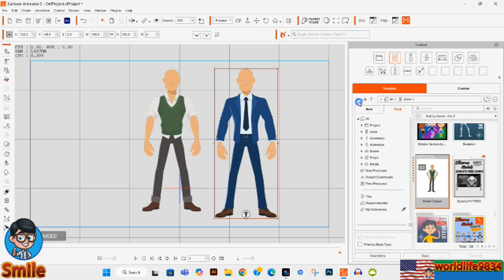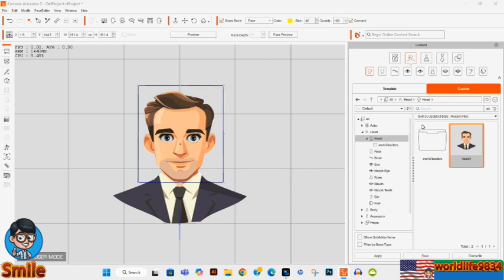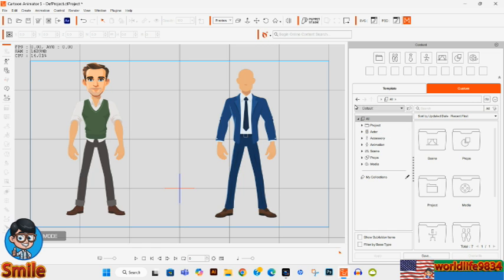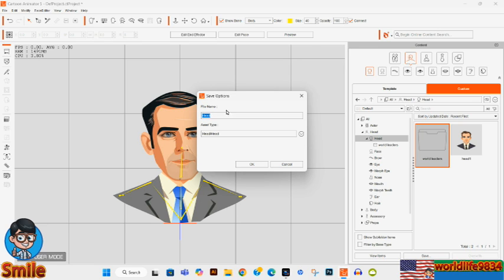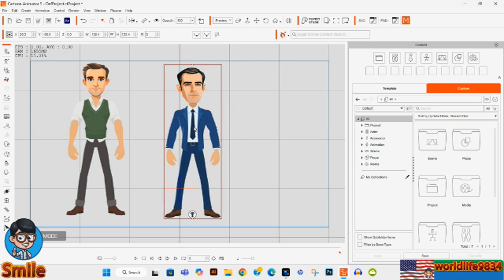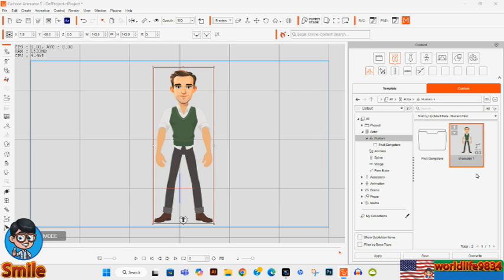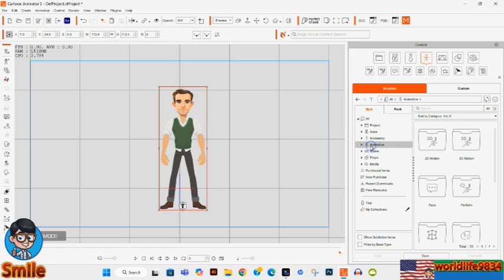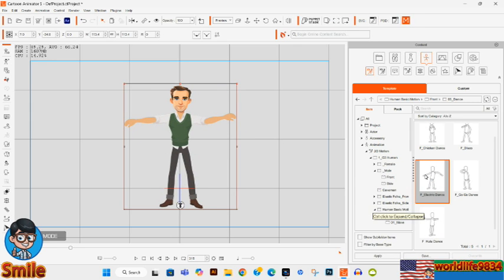Cartoon Animator 5 Exploring Animated Character heads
Exploring animation character heads to redesign characters.   Extra feature in  packages help design new characters.